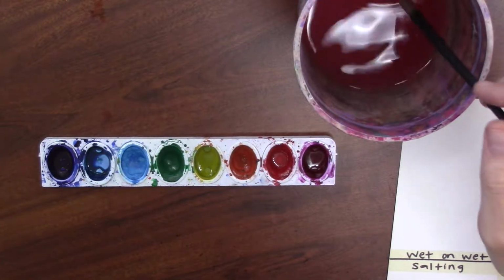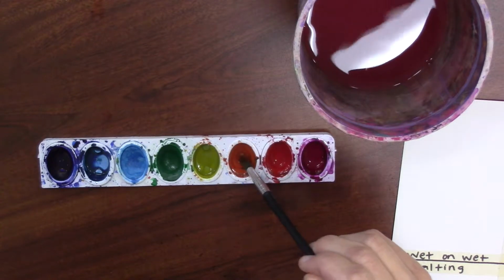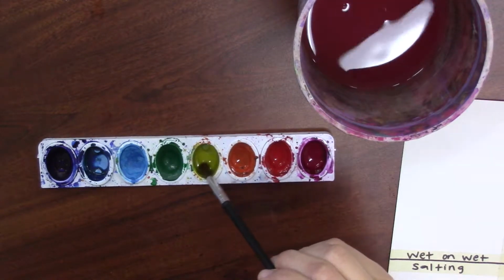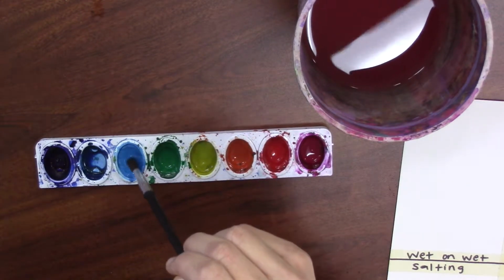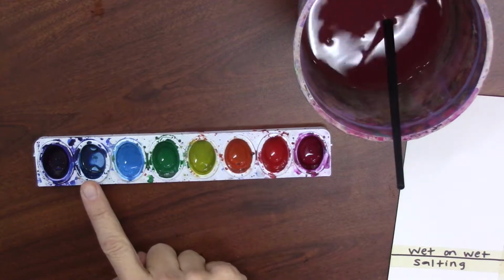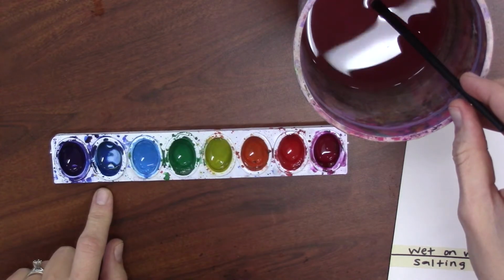How to Wake Up Watercolor paints